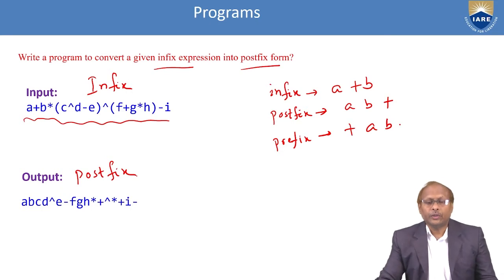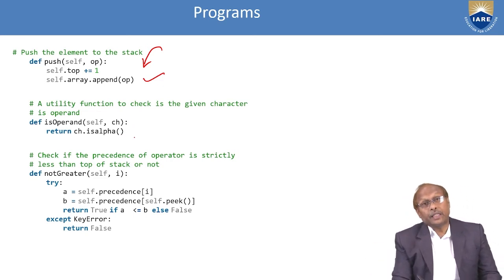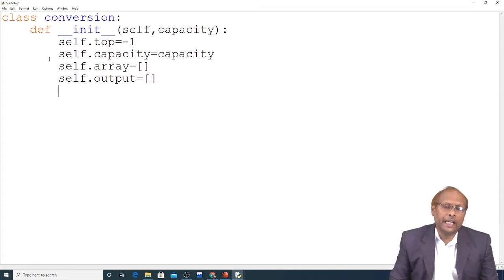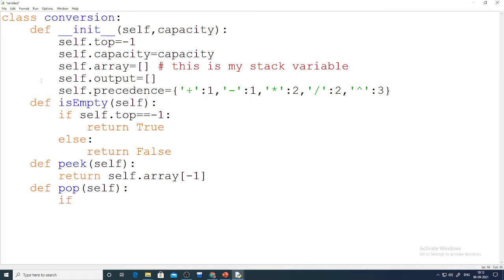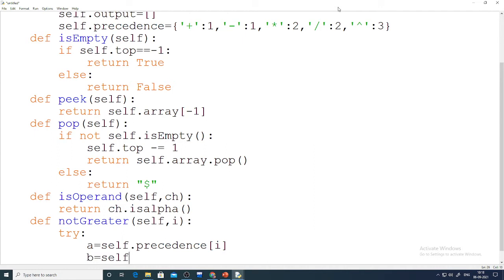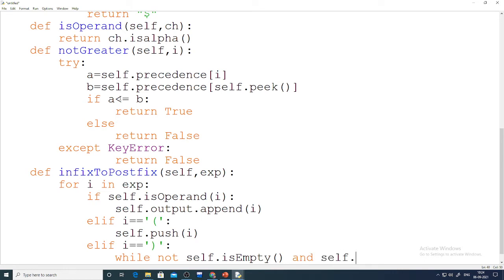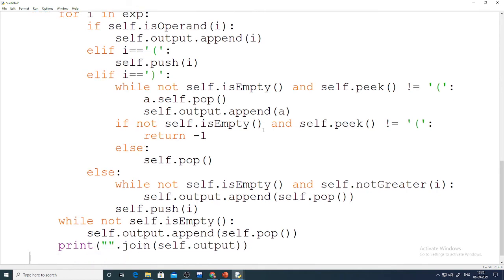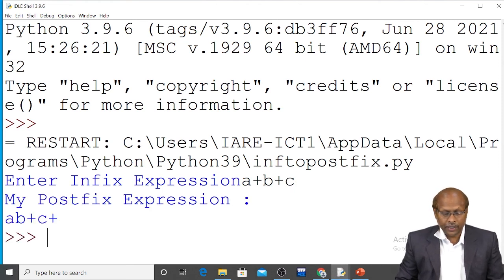Problems on to convert a given infix expression into postfix form by Mr. E Krishna Rao Patro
Problems on to convert a given infix expression into postfix form by Mr. E Krishna Rao Patro | Department of CSE | IARE
Assume that the operators +, -, × are left associative and ^ is right associative.
The order of precedence (from highest to lowest) is ^, x, +, -. The postfix expression corresponding to the infix expression a + b × c – d ^ e ^ f is

Telangana, India.